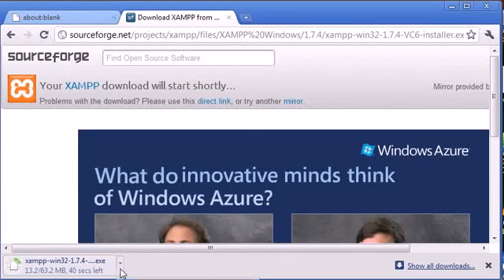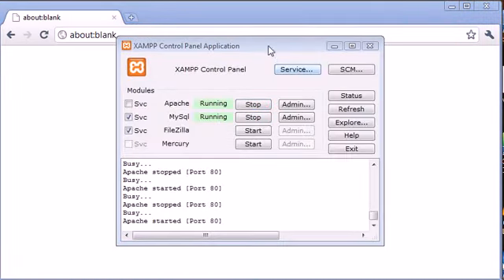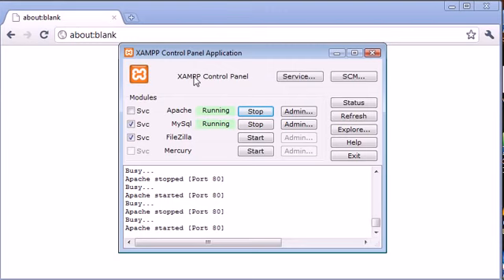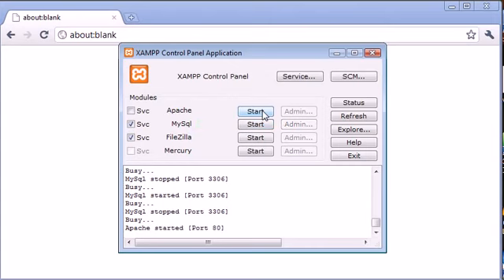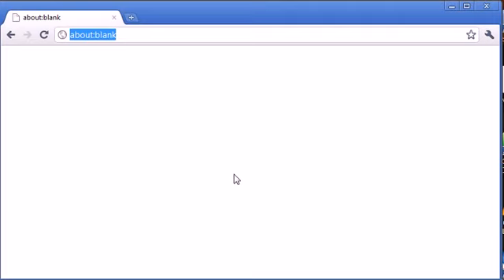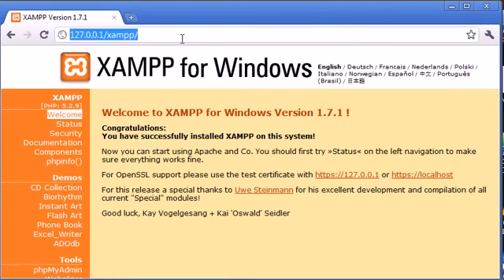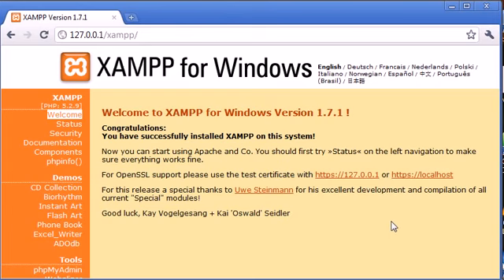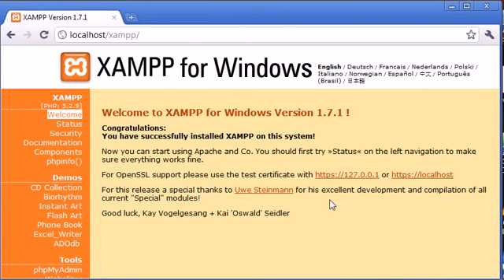03 Installing XAMPP Part 2